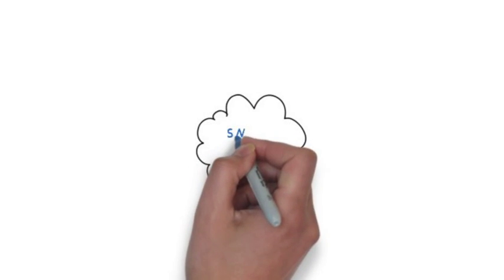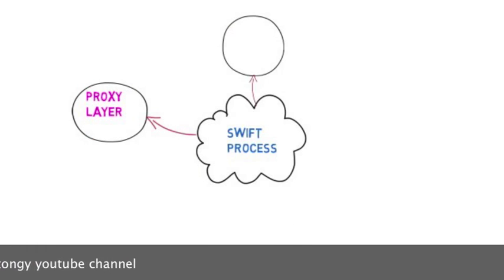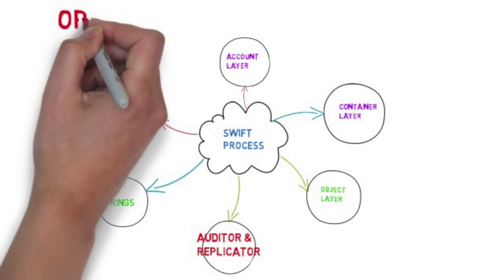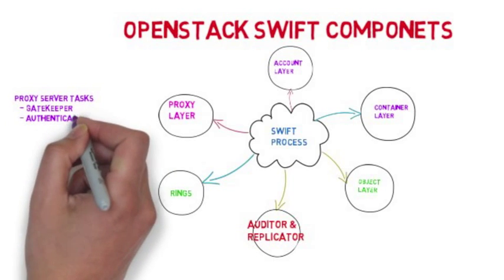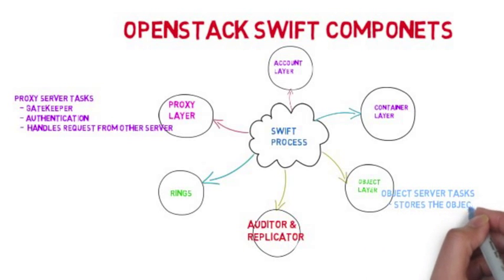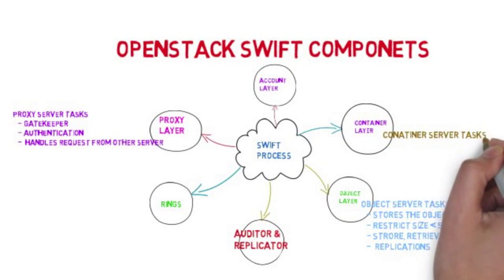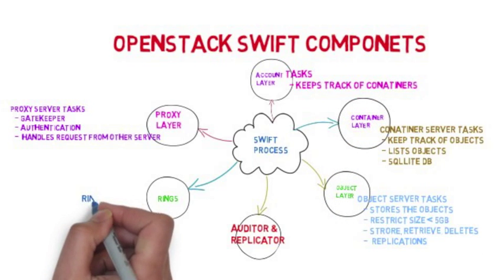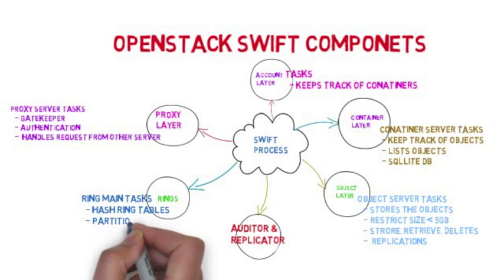openstack swift architectural tutorial overview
openstack swift tutorial
getting started with swift
swift
swift architectural Overview
Proxy Server
The ring
Storage Policies
Object Server
Container Server
Account Server
Replication
Updaters
Auditors